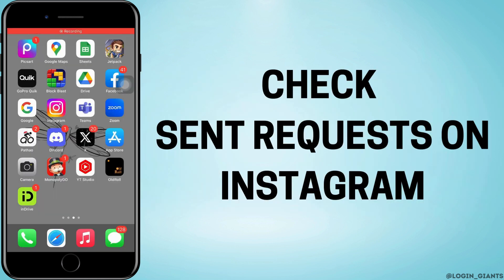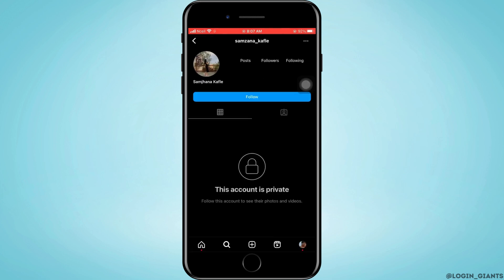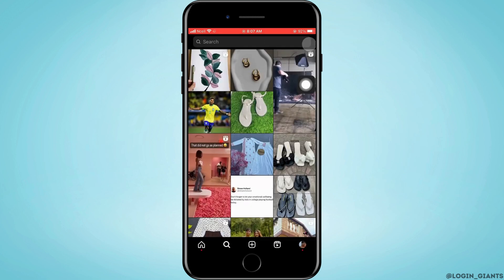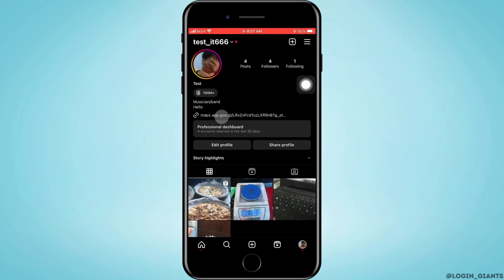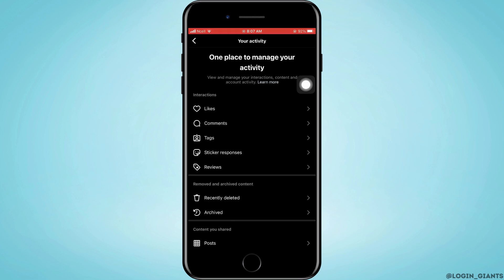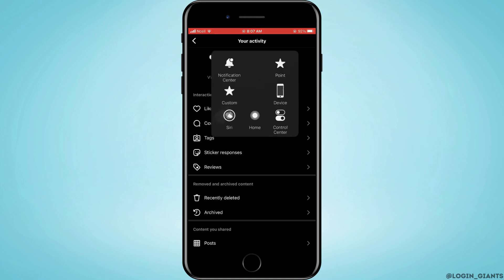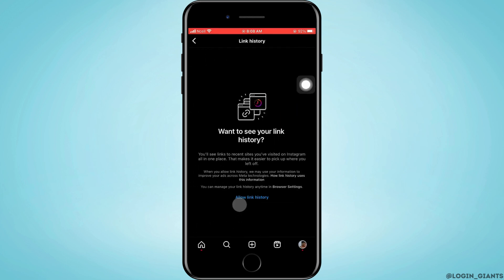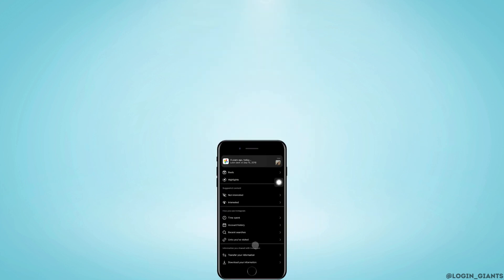How to Check Sent Request on Instagram 2023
📱 Need to Keep Track of Your Sent Follow Requests on Instagram in 2023? Here's How to Do It!

Instagram is all about connecting with friends and interesting accounts. If you want to check your sent follow requests to see who you've requested to follow, follow this guide for 2023.

In this tutorial:
0:00 - Introduction
0:05 - How to Check Sent Follow Requests on Instagram 2023

Keeping tabs on your sent follow requests is a handy feature for managing your connections on Instagram.

Follow our step-by-step instructions to easily check your sent follow requests on Instagram in 2023. Stay up-to-date with your connection requests and manage your social network efficiently.